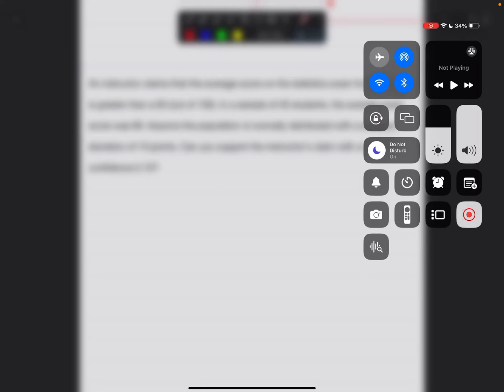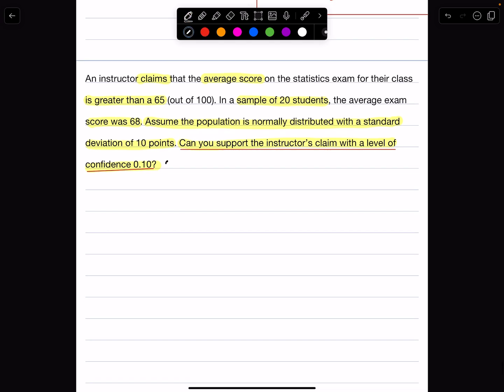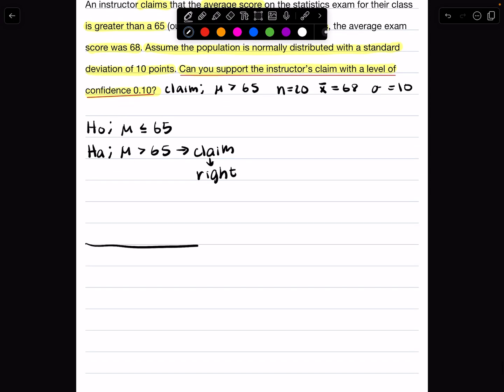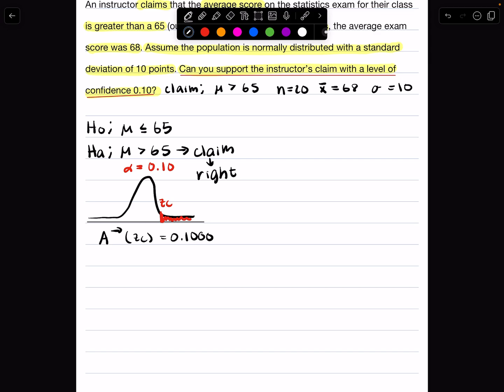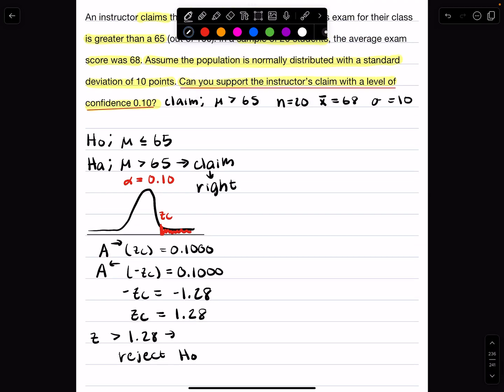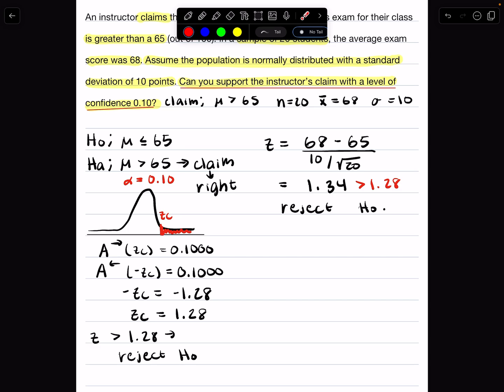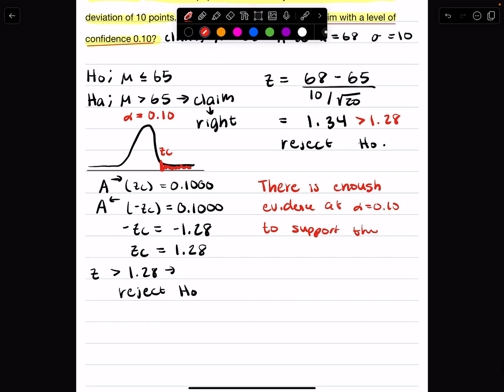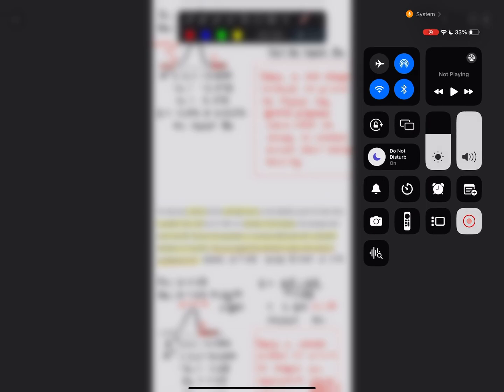Hypothesis Testing for the Mean (S.D Known) (Z-Tests) Part 3